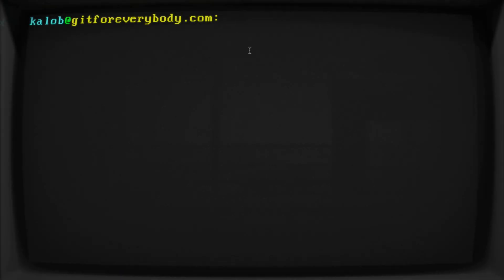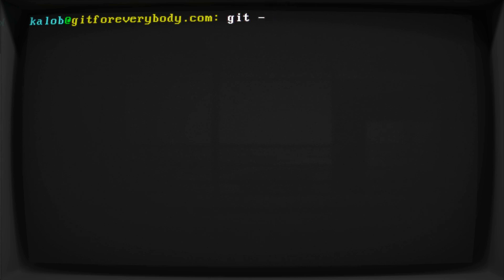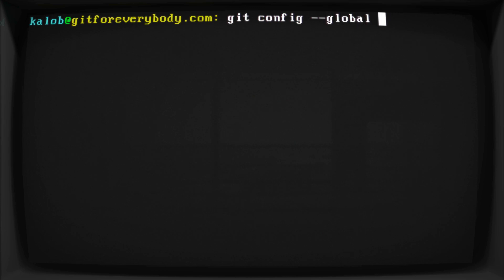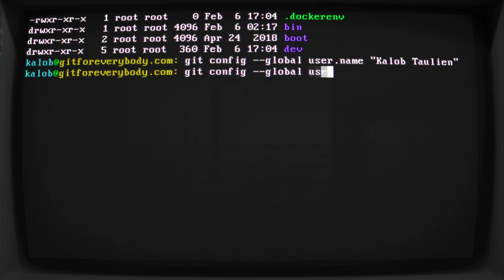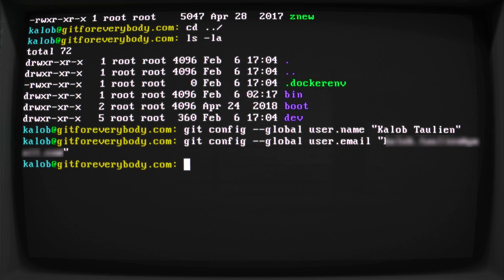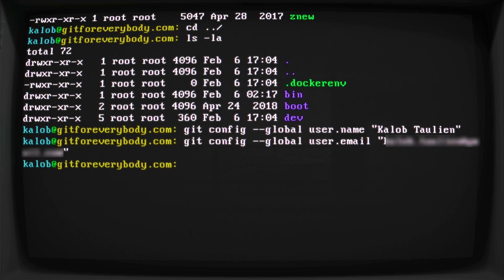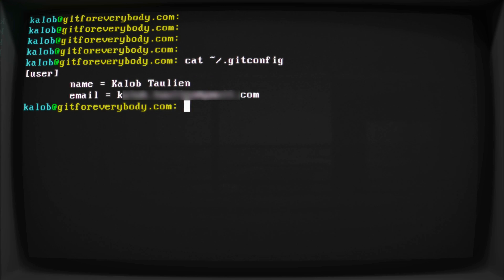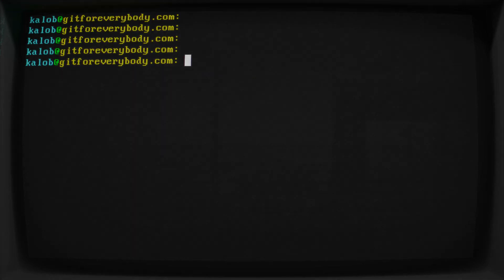Git for Everybody: Configuring git on the command line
This is part of the larger Git Essentials course, available